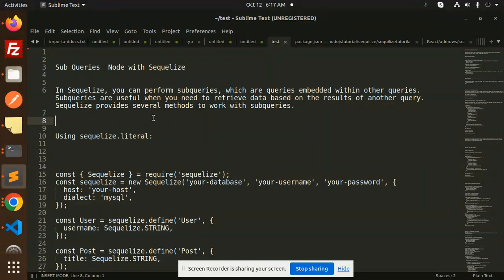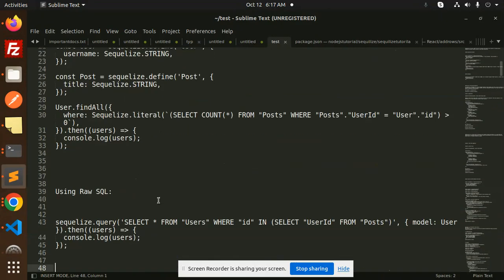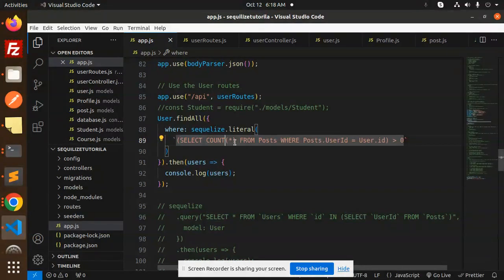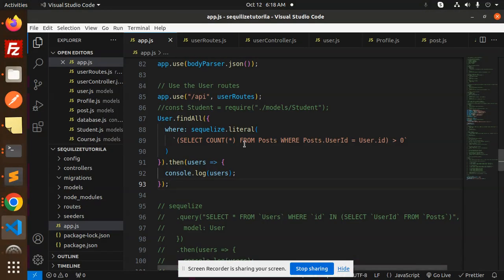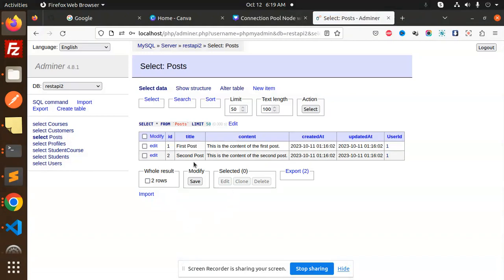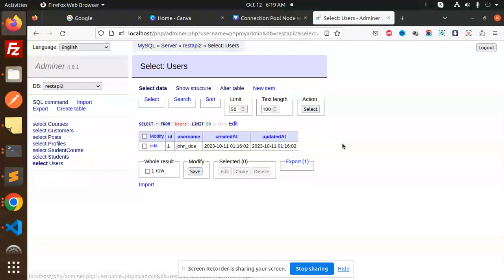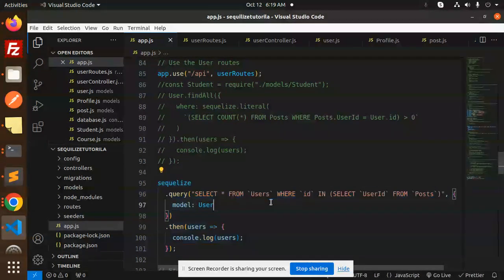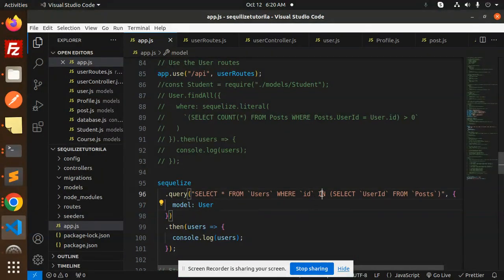Sequelize ORM with NodeJS #20 Sub Queries Node with Sequelize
In Sequelize, you can perform subqueries, which are queries embedded within other queries. Subqueries are useful when you need to retrieve data based on the results of another query. Sequelize provides several methods to work with subqueries.

Become a Node.js and Sequelize ORM Ninja!

Nest